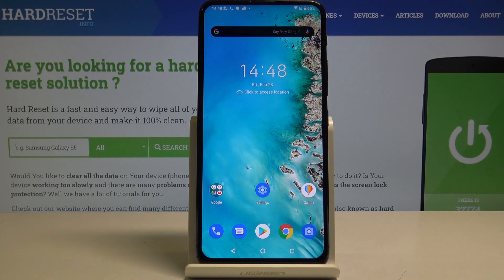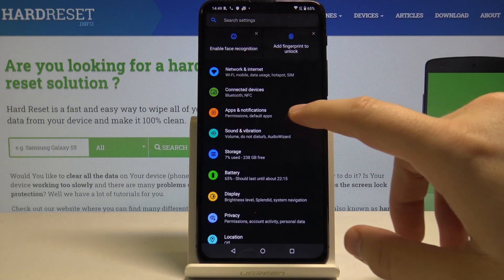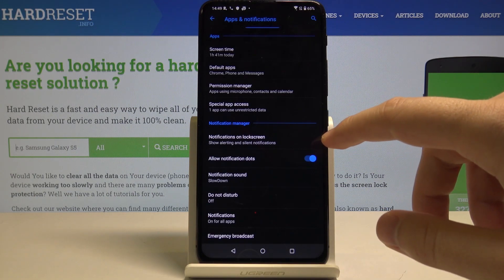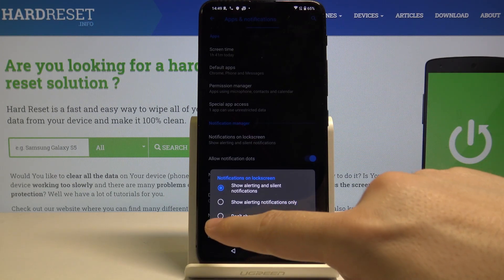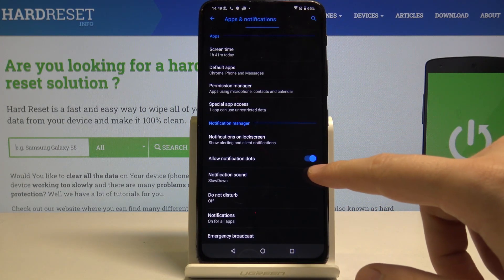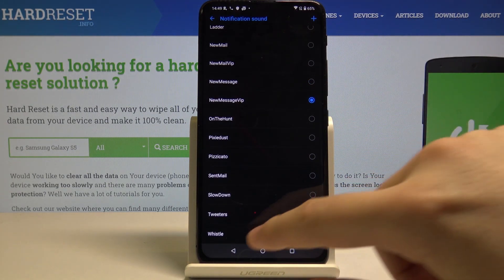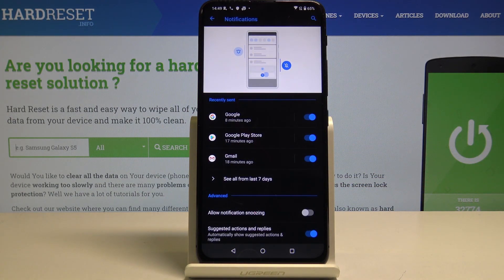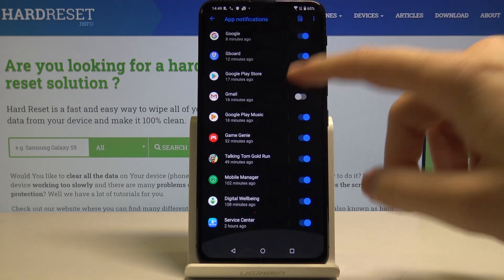How to Manage Notifications in Asus Zenfone 6 – Personalize Notifications On Screen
Let’s find out how to personalize notifications on lockscreen. Learn how to personalize you Asus Zenfone 6. Decide which content will be displayed on your display. Select one from the available options and enjoy. Choose either alerting and silent notifications, alerting notifications only or hide all notifications. Within just a couple of seconds you can specify notifications that will be shown on your Android device.

How to manage notifications in Asus Zenfone 6? How to personalize notifications in Asus Zenfone 6? How to customize notifications in Asus Zenfone 6? How to personalize screen notifications in Asus Zenfone 6? How to set up notifications on lockscreen in Asus Zenfone 6?